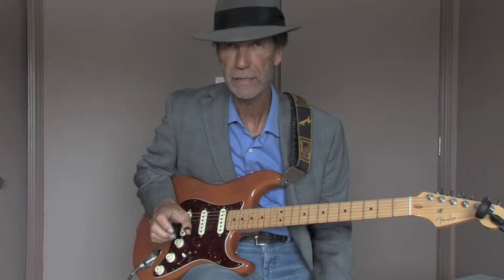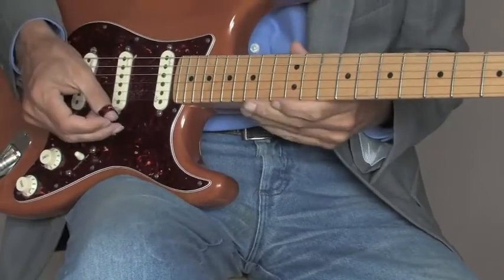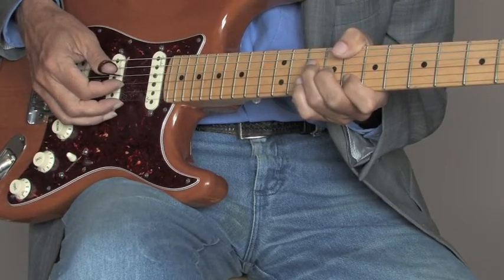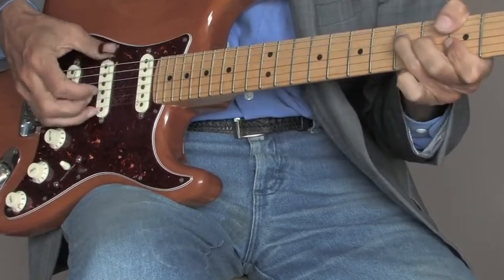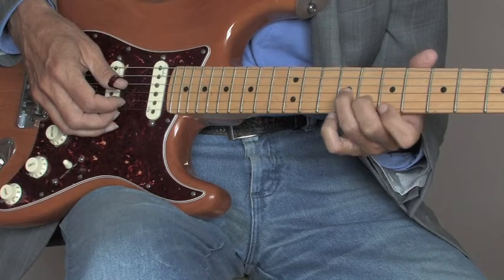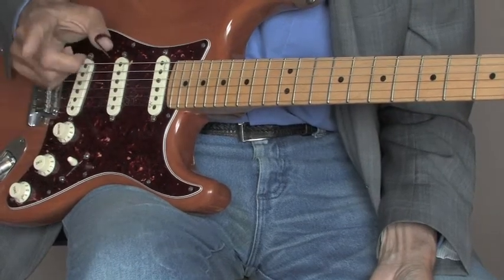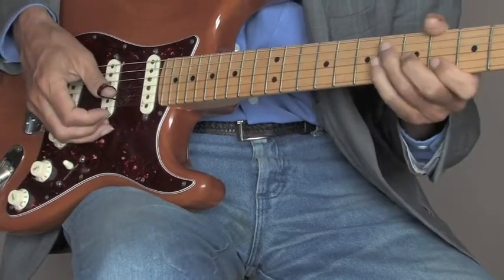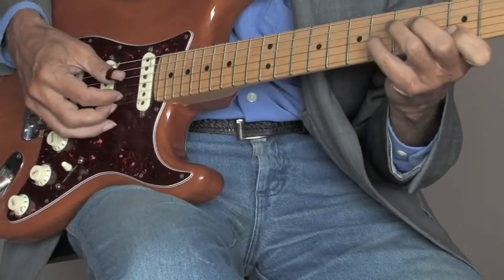CHET AND JERRY TURNAROUNDS FOR CANNONBALL RAG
Hi there! In this video I will show what Chet and Jerry are doing over the turnarounds for Cannonball Rag. I will also show as a bonus what Lenny Breau did in his version many years ago.
Have the best day you can!